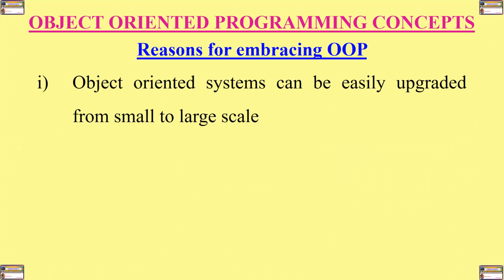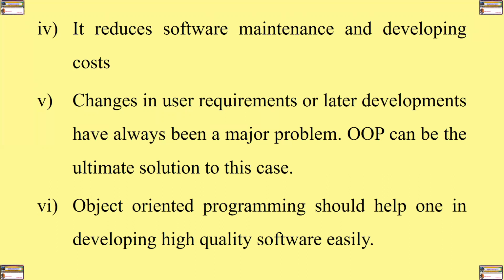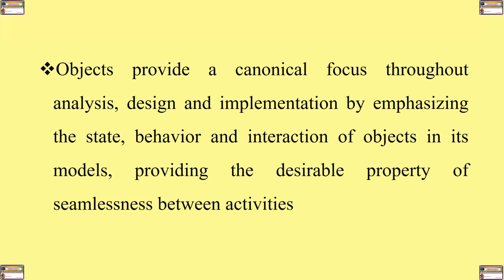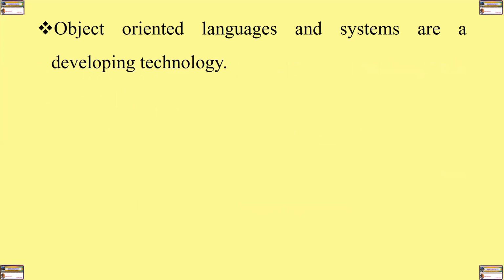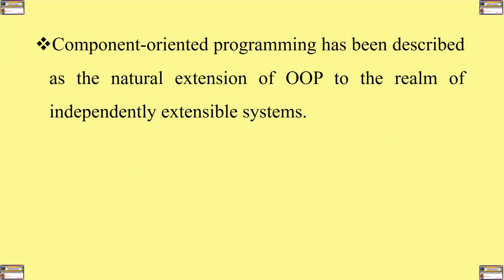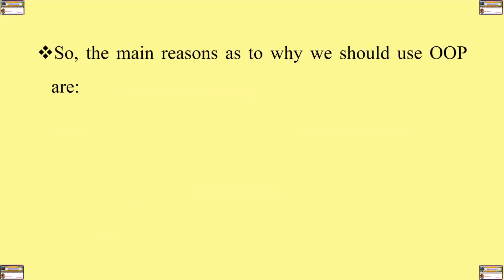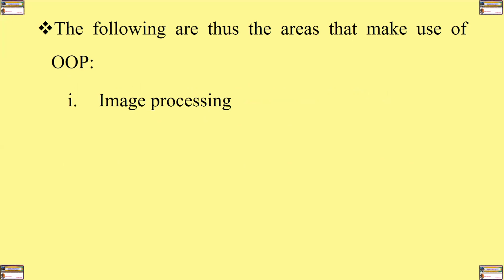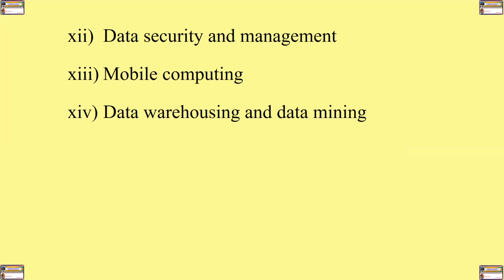Reasons for Embracing Object Oriented Programming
This video outlines the main reasons as to why its good to embrace Object oriented programming over structured programming languages. It also defines object oriented technology and component-oriented programming. In addition, this video highlights some application areas of OOP. These reasons will become very clear as you access the OOP videos and implement programs as guided in the subsequent series of tutorials in Object oriented programming in C++ as posted in EMELISWAP ICT (@emeliswapict) YouTube channel.